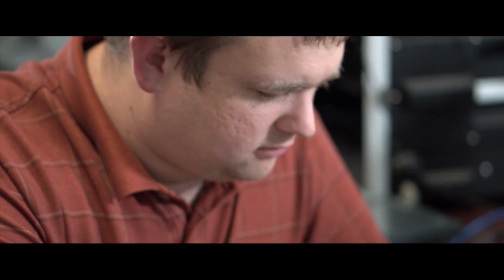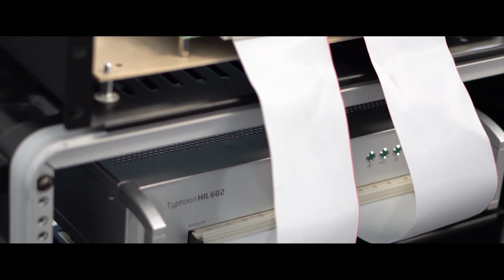Schneider Electric | Industry Spotlight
Find out what "HIL Tested" means for Schneider Electric's active harmonic filters. Post your comments/questions below.